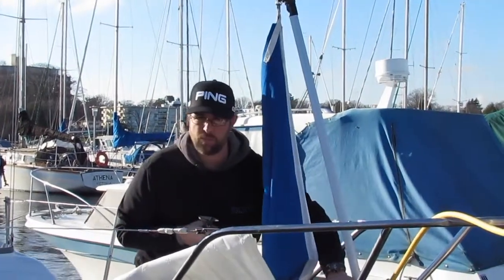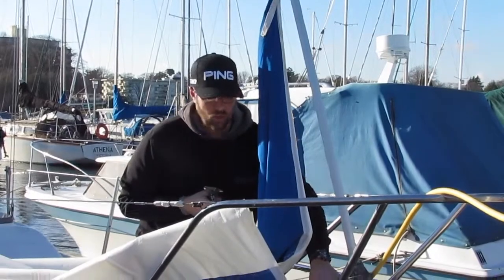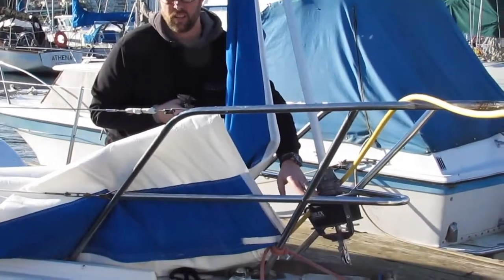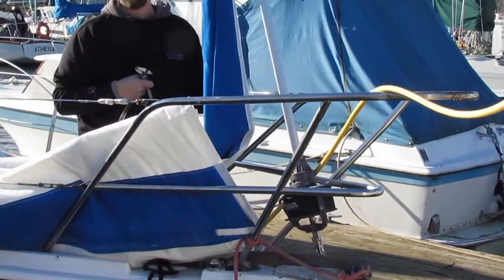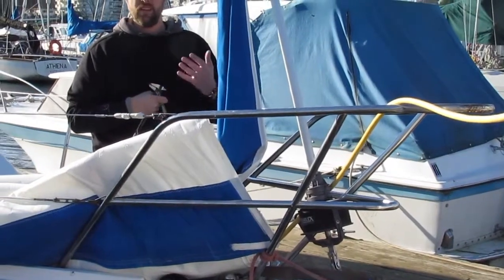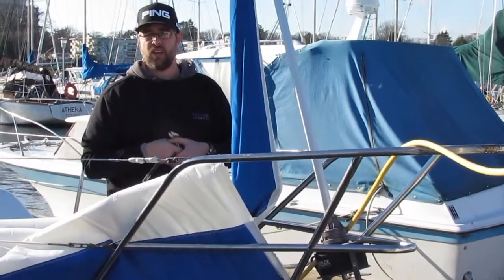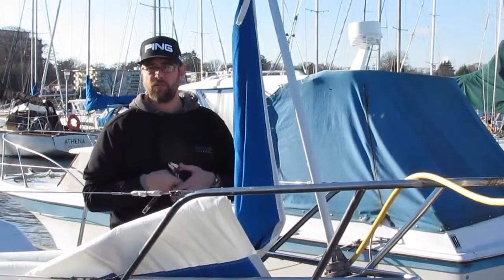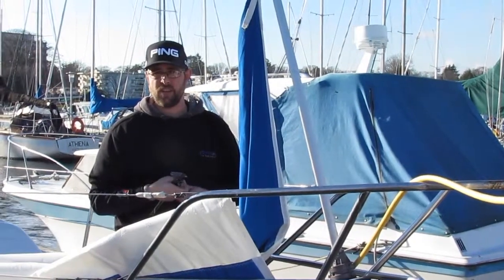Precision Sails Head Sail Measurement Form: Luff Specification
Filling in the Luff Specifications on the Precision Sail Head Sail Measurement form is easy.  Darryl Hodgson walks you through how to provide the Luff Tape size with either callipers or using drill bits.

Precision Sails Head Sail Measurement Form Section 3a - Luff Specification, Luff Tape #